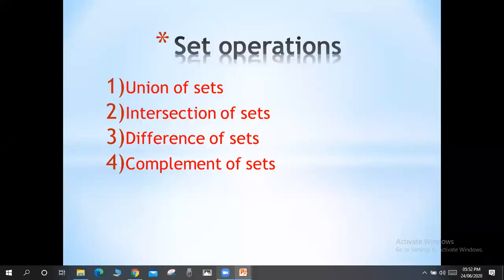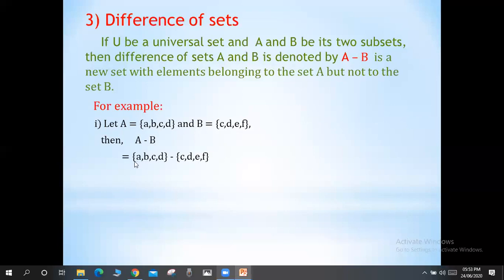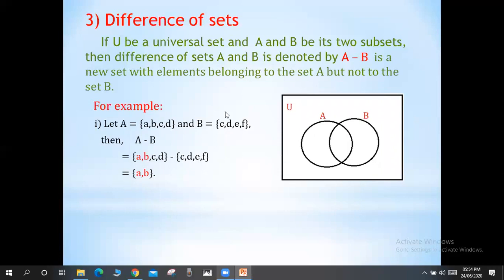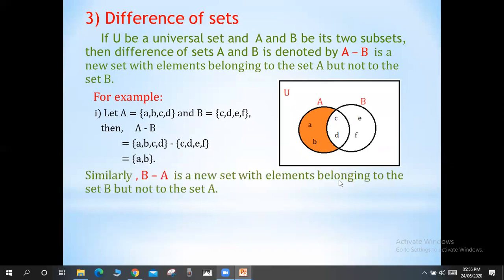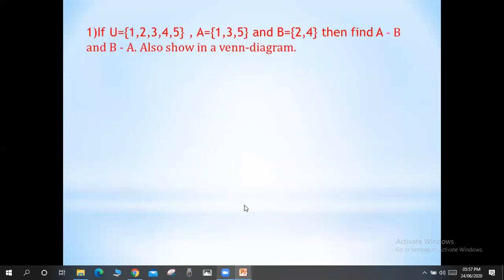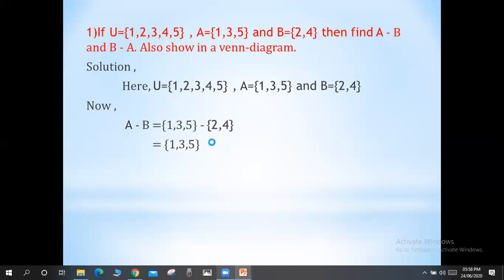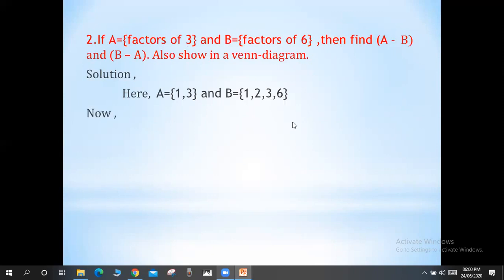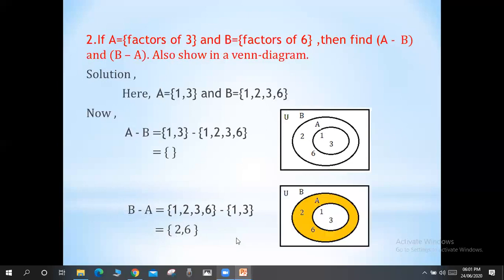Difference of Sets | part 1 | Prabina Bhatta